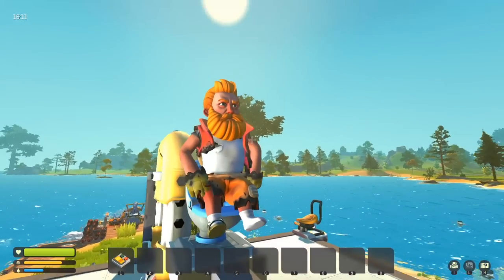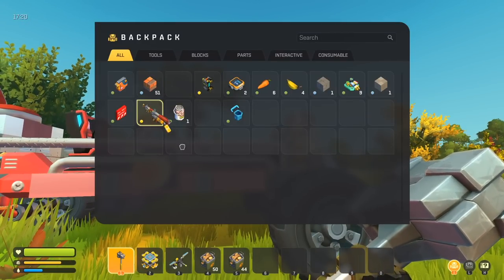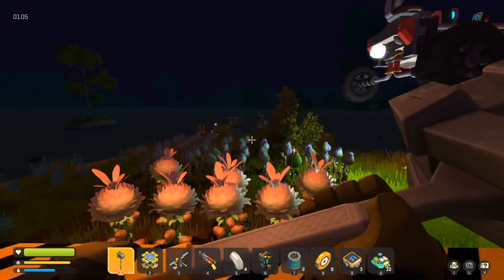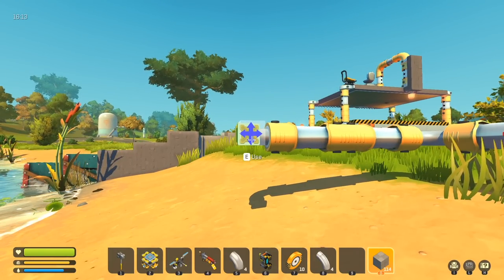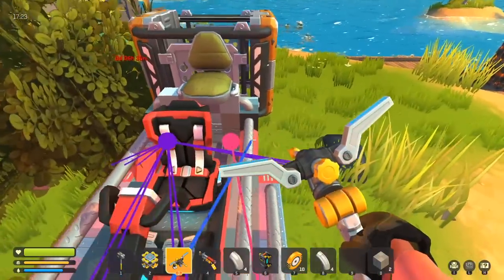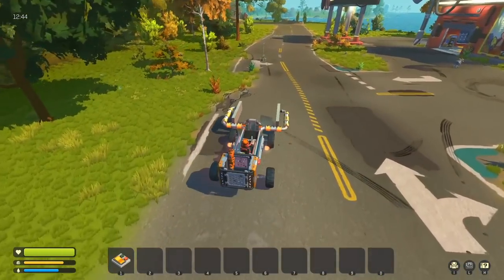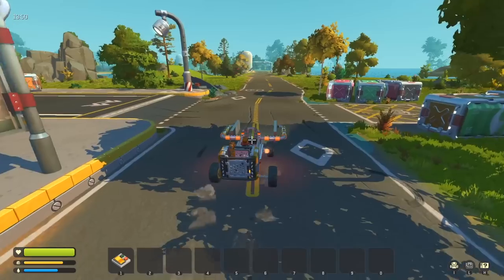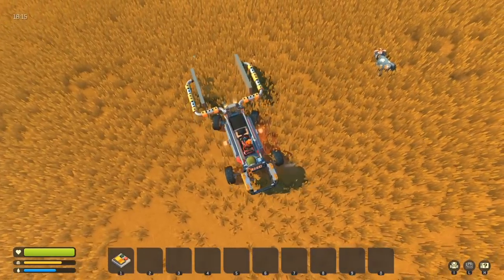When You Build a MOBILE BOT CRUSHER and It's Amazing in Scrap Mechanic Survival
Welcome to Scrap Mechanic Survival - The CRUSHER 2.0 and NEW BASE BUILDING! - Scrap Mechanic Survival Gameplay

In Scrap Mechanic you can build amazing creations only limited by your imagination! Scrap Mechanic is an all-new creative multiplayer sandbox game which drops you right into a world where you quite literally engineer your own adventures! Choose from the 100+ building parts you have at your disposal and create anything from crazy transforming vehicles to a house that moves. You’re even able to team up with your friends to create amazing things together: in Scrap Mechanic, you’re the master creator of anything you can imagine!

Let’s pop the hood and see what’s on offer right now:

    Creative Mode!

    Gender!

    Interactive Parts!

    Handbook!

    Connect Tool!

    Lift!

    Sledgehammer!